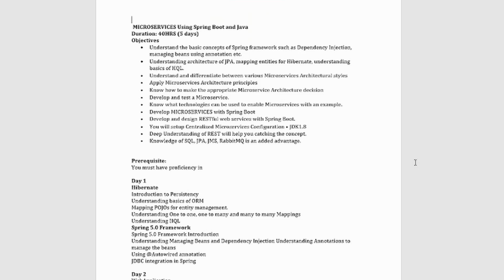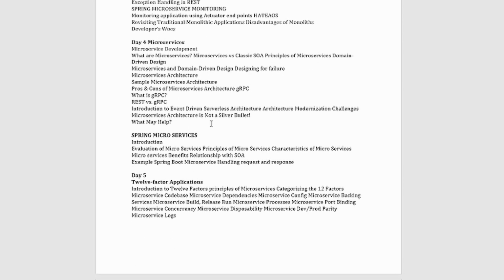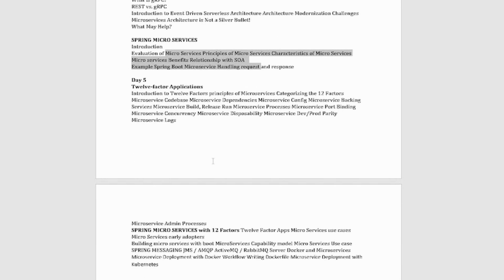1 Java Microservice Tutorial | Course Agenda and Installation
Welcome to our Java Microservices Course! In this course, we will cover the basics of microservices architecture and how to build microservices using Java.

In this video, we will start by introducing the concept of microservices and its benefits compared to traditional monolithic architecture. We will then go through the installation process of the required tools and frameworks such as JDK, Eclipse, Spring Boot, and Docker.

By the end of this video, you will have a better understanding of microservices architecture and be ready to start building your own microservices using Java.